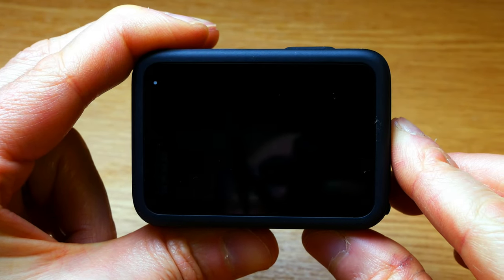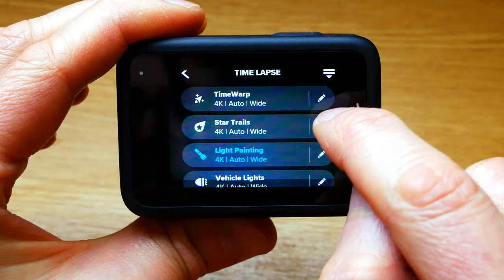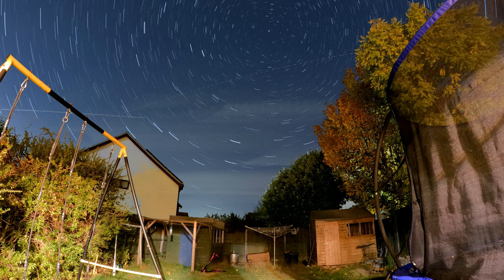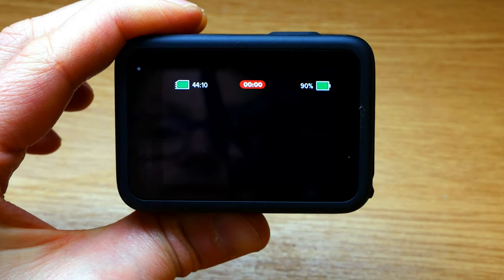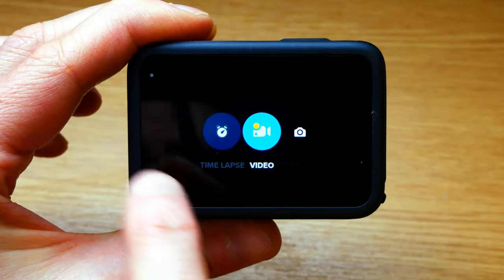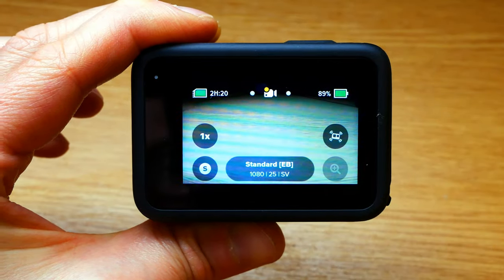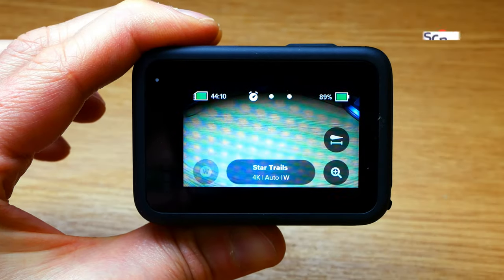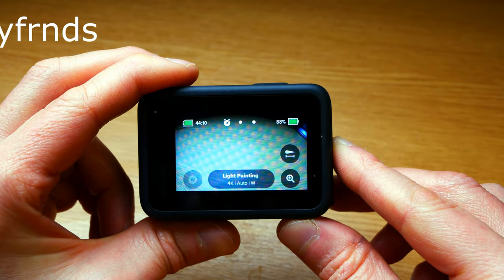Guide to Star Trails with the GoPro HERO 11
In this tutorial I show you how to achieve great looking star trails with the new GoPro 11. I also touch upon some useful features and give a run through of the menu system.

Clear Skies!